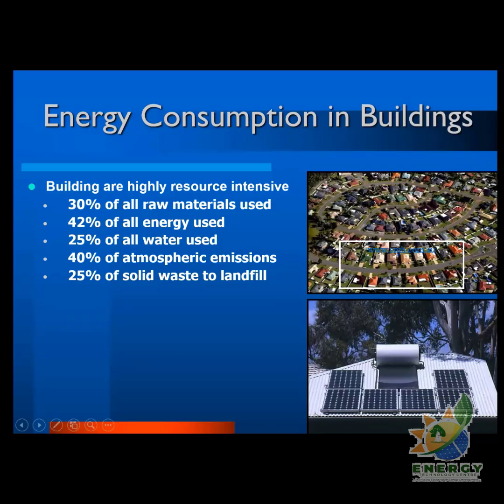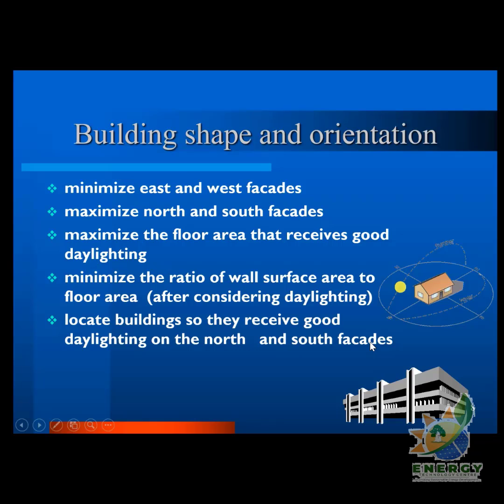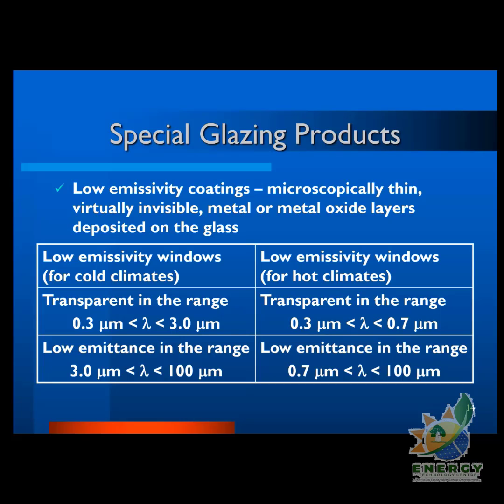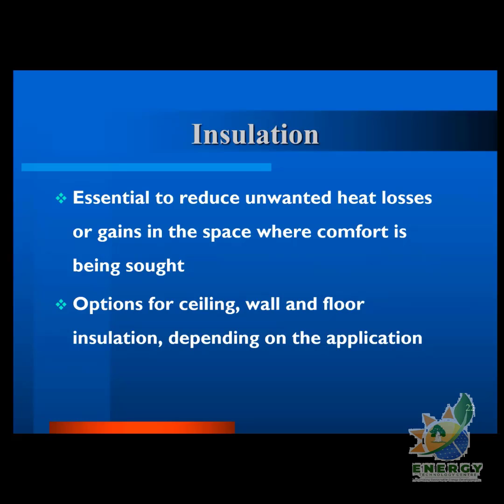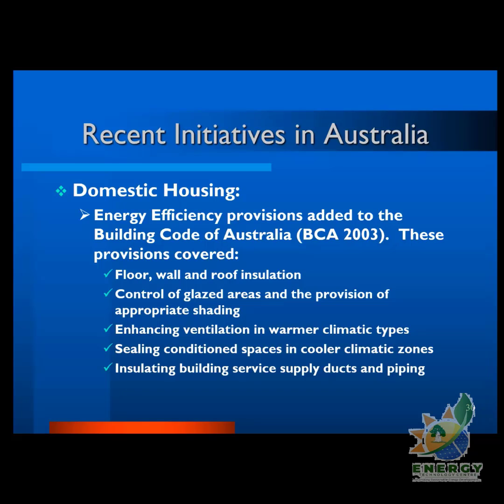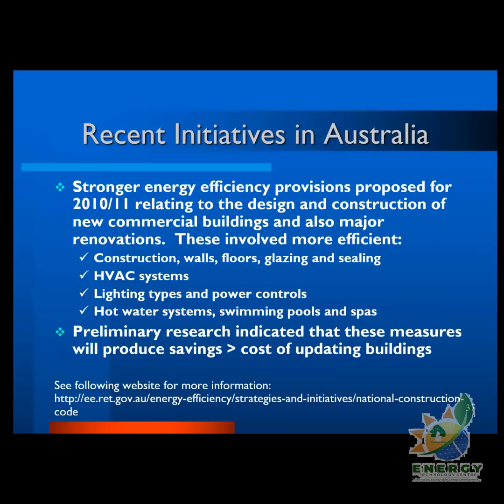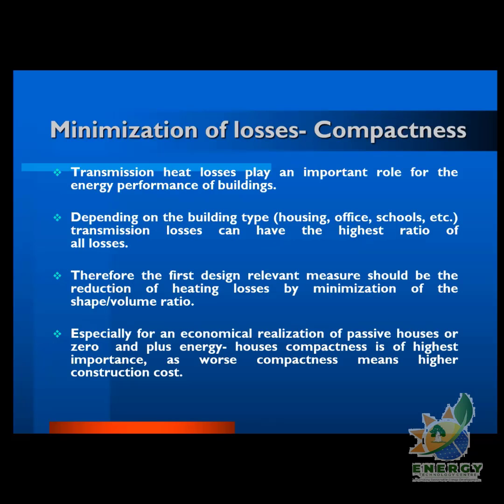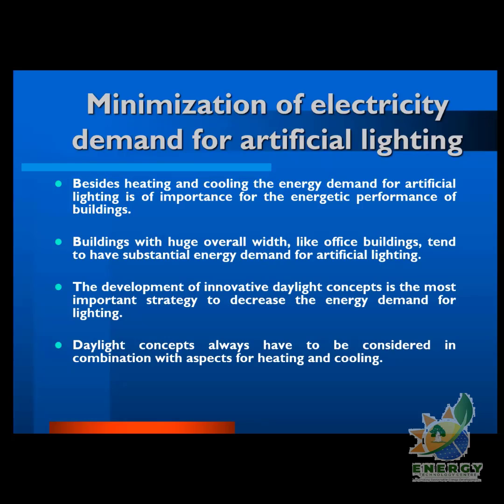ETC monthly webinar Series - Designing and building of energy efficient homes/offices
A presentation via zoom by Ing. Prof. Samuel Gyamfi. He is an expert in the Energy Efficiency and Renewable Energy Sector with a wealth of experience from over 15 years of practice. His main area of interest is in Utility Demand Side Management but he also has interest and experience in Electricity Demand Response Assessment and Modelling, Energy Economics and Policy, Renewable and Sustainable Energy for Developing Countries and Energy Life Cycle Assessment,
He is a member of Engineers Australia and the International Solar Energy Society. He is currently an Associate Professor at the University of Energy and Natural Resources.